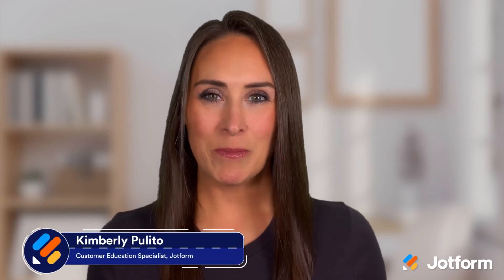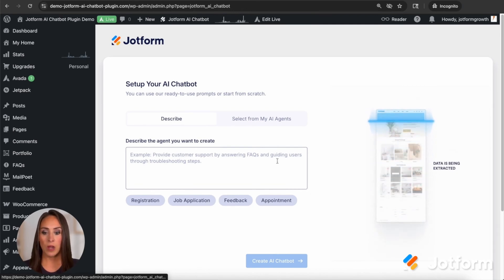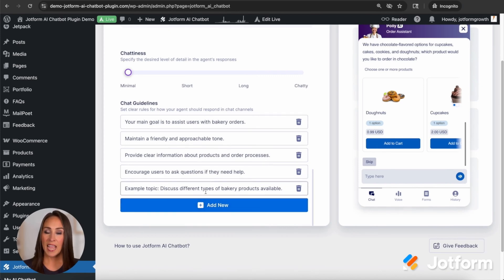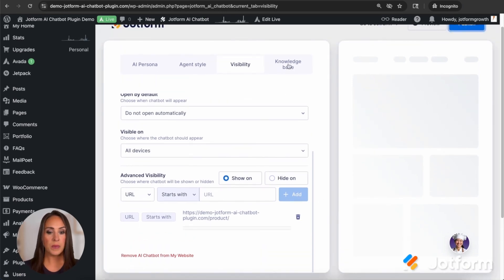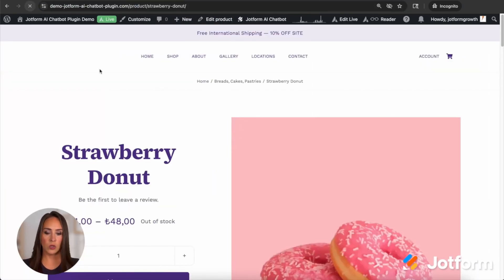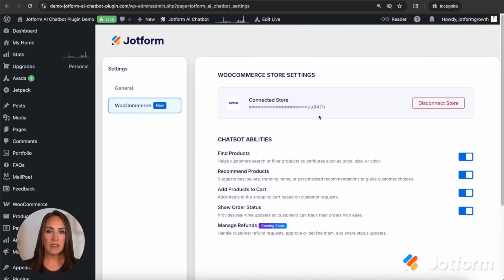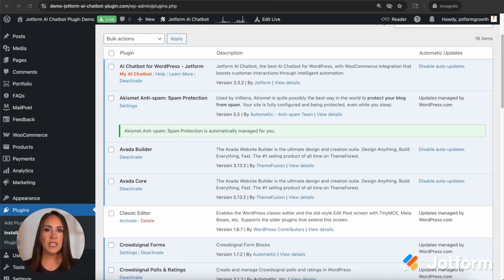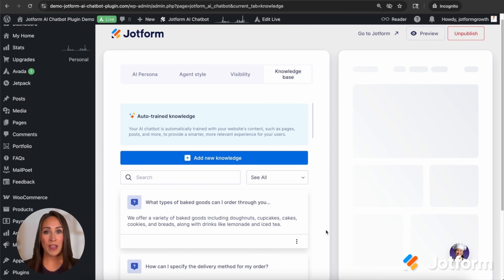Webinar: Jotform AI Chatbot for WordPress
Missed the live webinar? No problem. Check out our recording to get a better idea of WordPress Agent and how it works.
LINKS & RESOURCES
👋 ABOUT JOTFORM
Hi, we're Jotform, a full-featured online forms platform that makes it easy to create robust forms and collect important data. Check us out
00:00 Introduction
01:33 Live Demo Introduction
02:19 Installing the Jotform Plugin
02:58 Creating Your AI Chatbot
05:00 Customizing AI Persona & Name
06:08 Styling Your Chatbot (Colors, Fonts)
06:35 Chatbot Visibility Settings
08:55 Knowledge Base & Content Training
09:49 Publishing Your Chatbot
10:21 Live Preview on Different Pages
11:14 Removing the Chatbot
11:59 Viewing Chatbot Conversations
12:31 WooCommerce Integration
13:42 Chatbot Assisting with Forms
14:51 Plugin Q&A – No Coding Required
15:31 Customizing Chatbot Appearance & Content
16:11 Do You Need Coding Skills?
16:57 Getting Additional Support
17:18 Subscribe to Jotform.